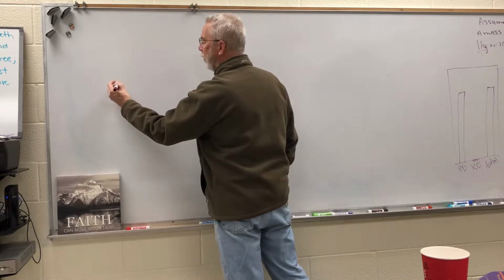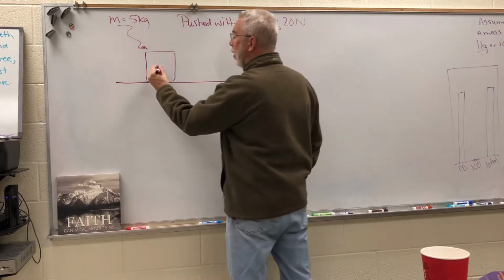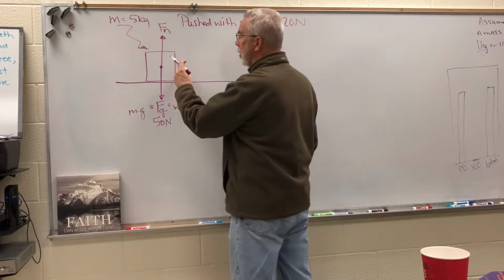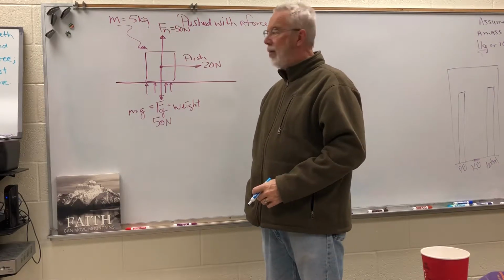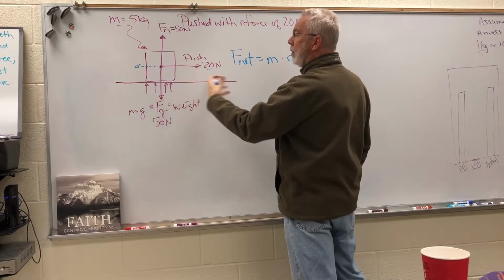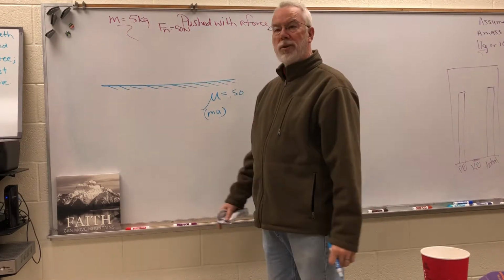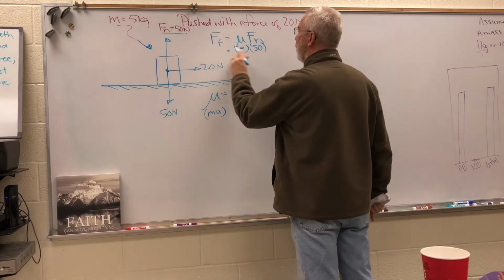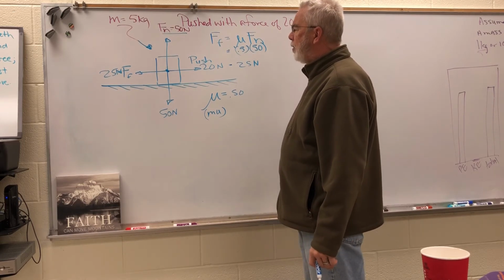Old Guy physics forces acting on objects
Net force and friction etc